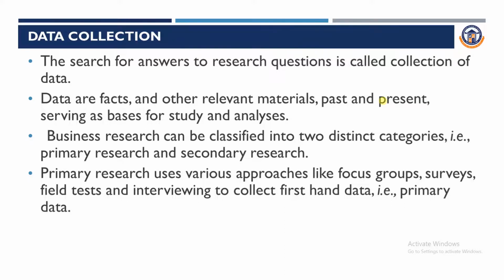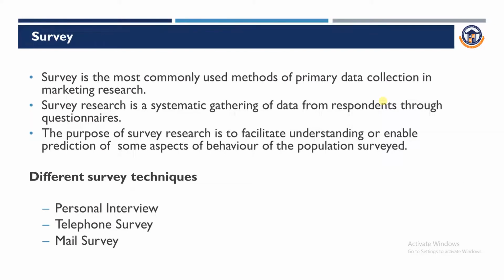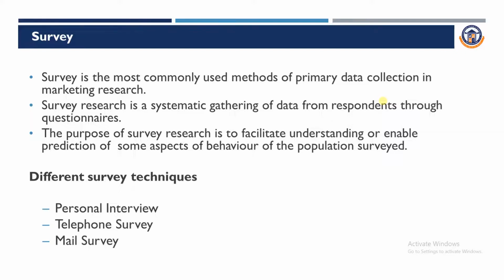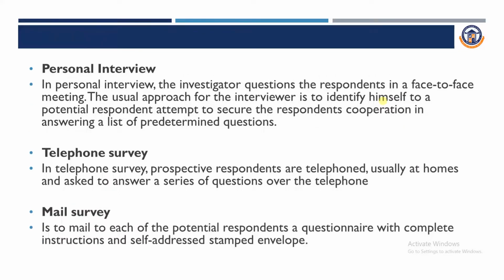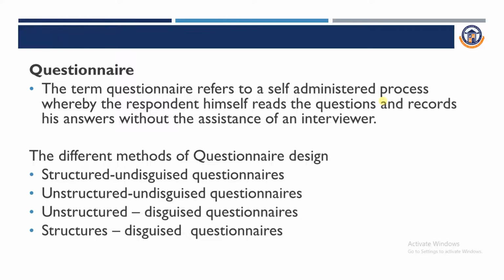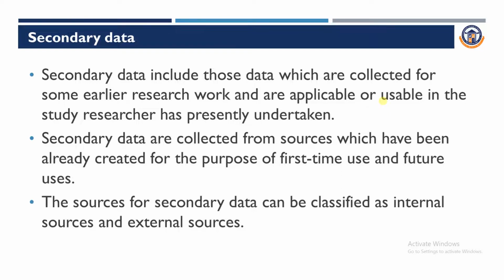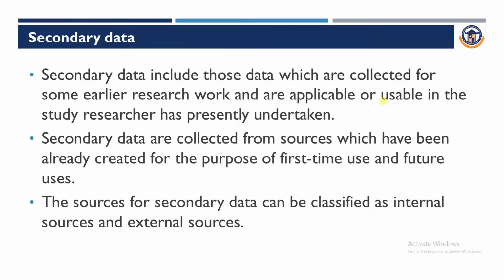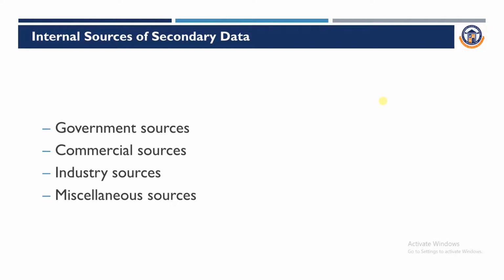Data Collection Techniques